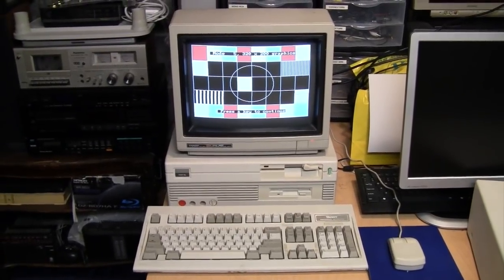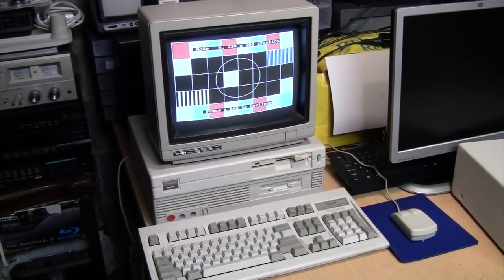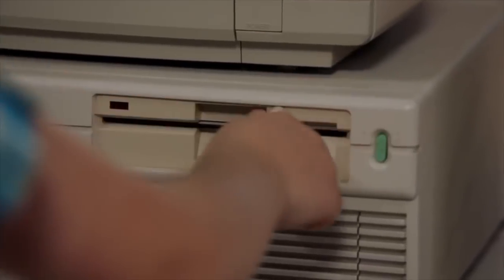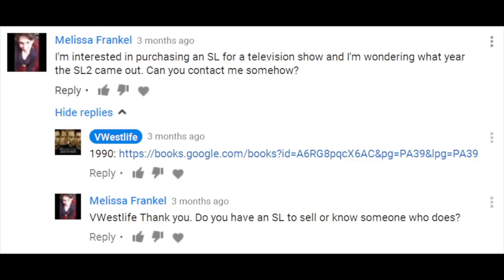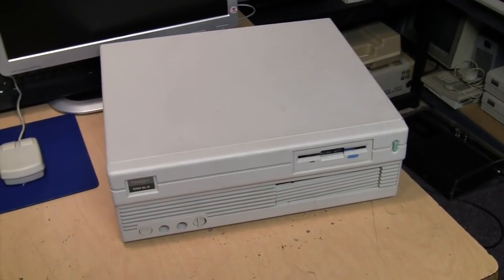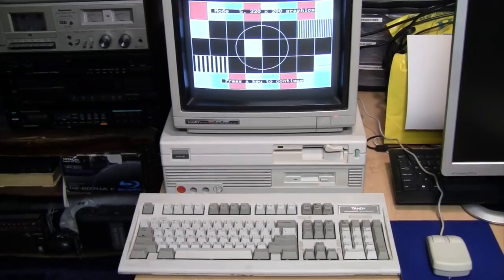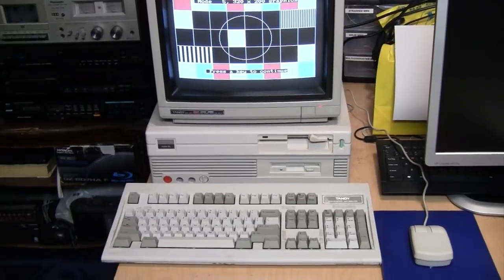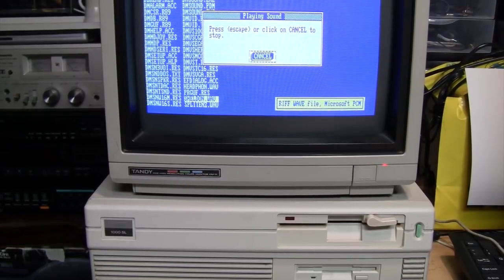As (could've been) seen on TV: Young Sheldon's Tandy 1000SL computer